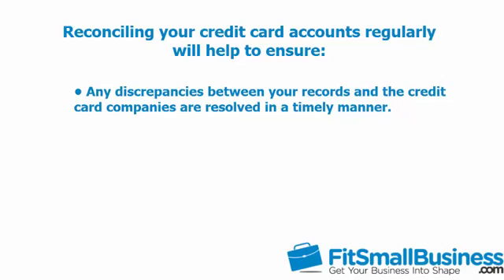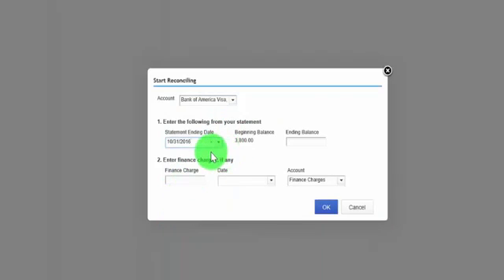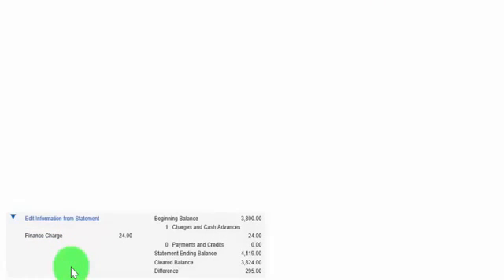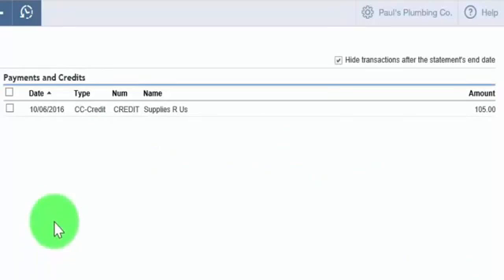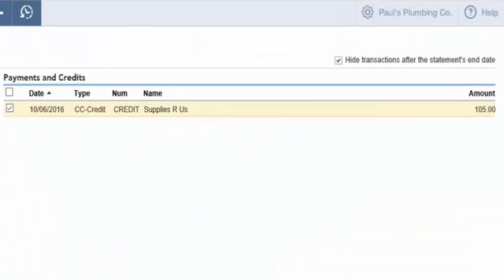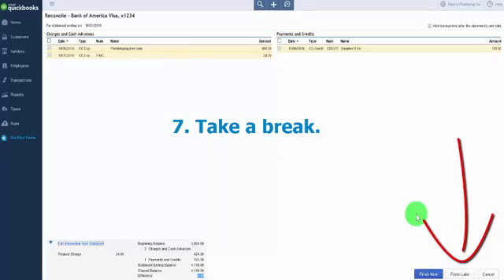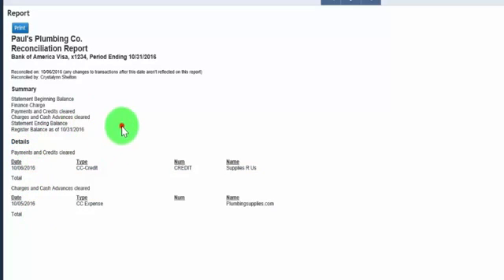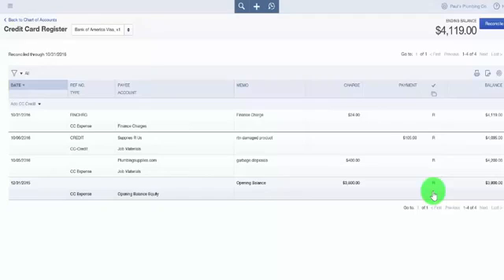Lesson 31: How To Reconcile Business Credit Card Transactions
In this lesson, we’re going to cover how to reconcile bank accounts in QuickBooks Online.

It is important that you reconcile your business credit card accounts on a monthly basis. Reconciling is the process of matching the transactions on your credit card statement to what you have recorded in QuickBooks Online.